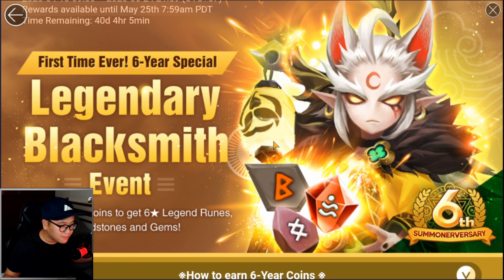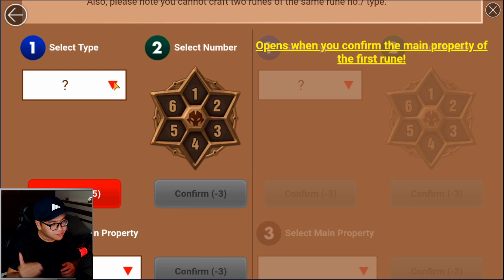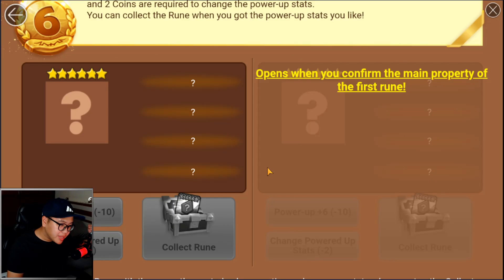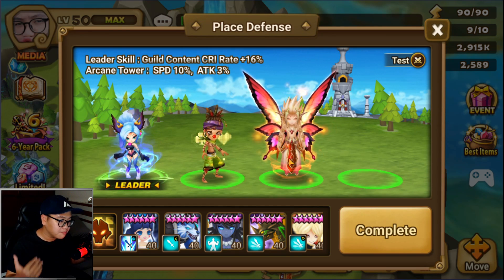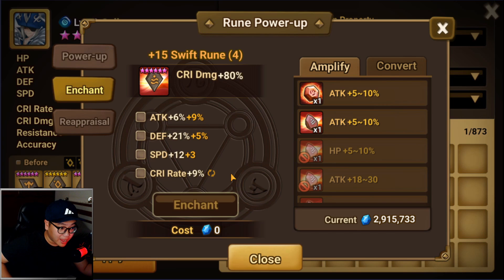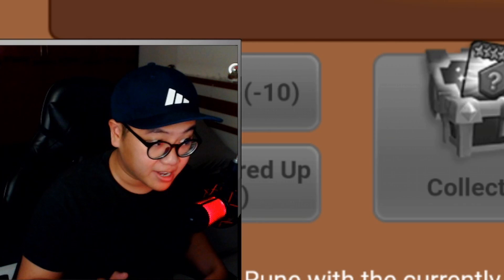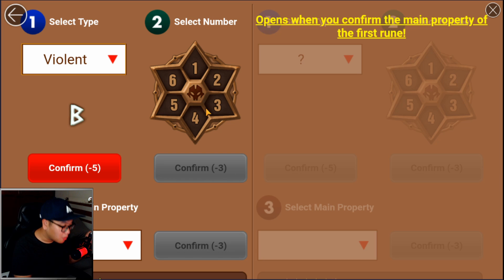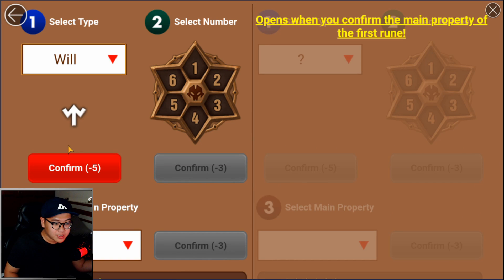ARE YOU CHOOSING THE WRONG RUNE? | Summoners War Rune Event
Discussing the best rune event in Summoners War that will give you 2 legendary runes which can be further upgraded to +6 and rerolled. Finally a perfect Vio rune or Swift or Will?